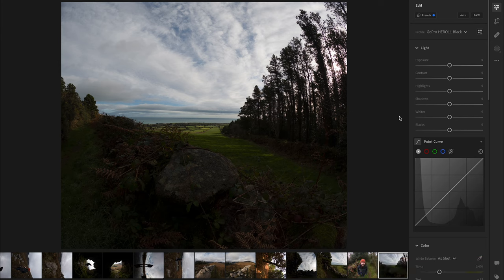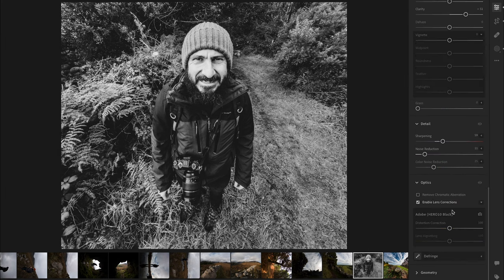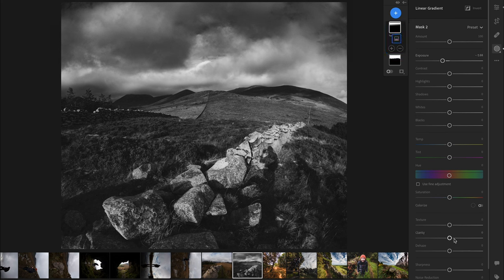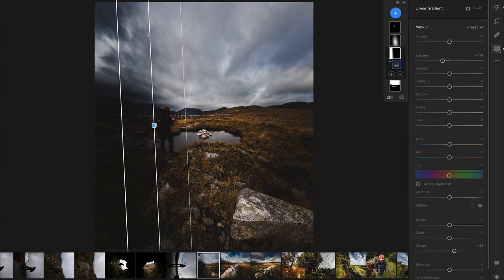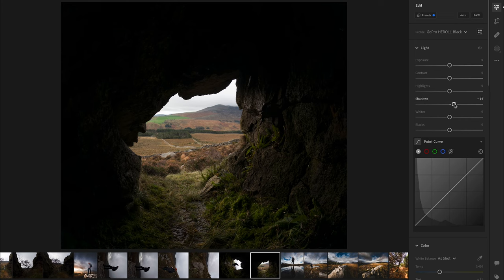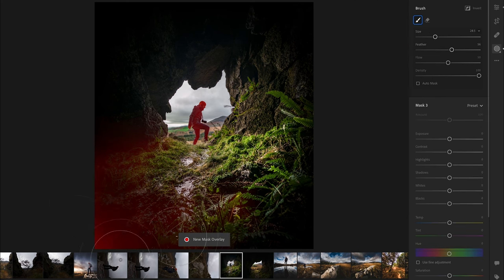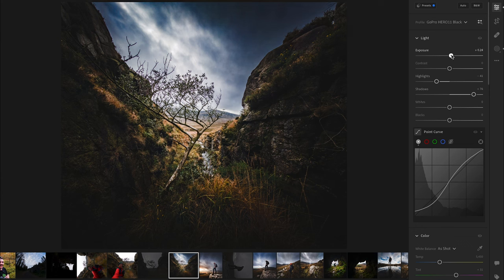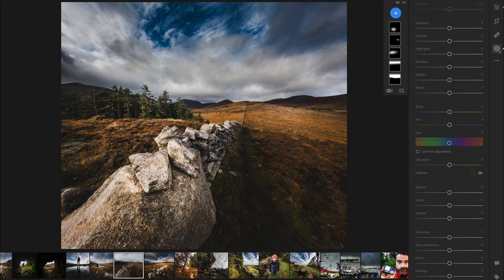REAL-TIME Photo Editing GoPro Hero 11 RAW Files - Adobe Lightroom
Editing GoPro Hero 11 black raw images in realtime showing the potential of this camera for landscape photography.

Shot on GoPro Hero11